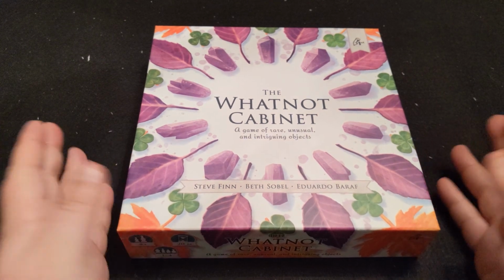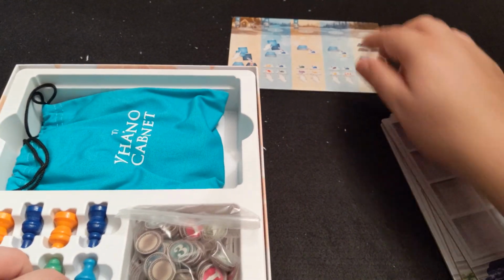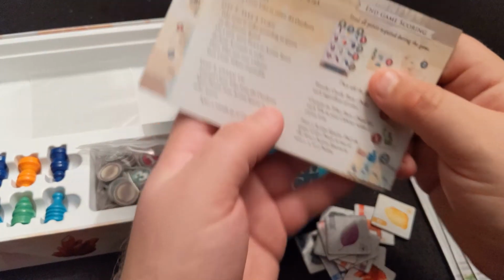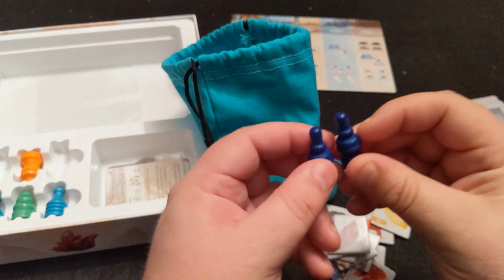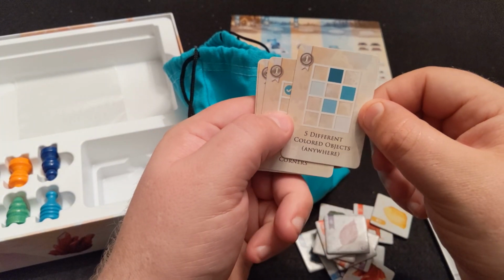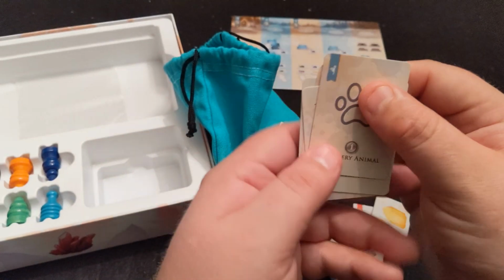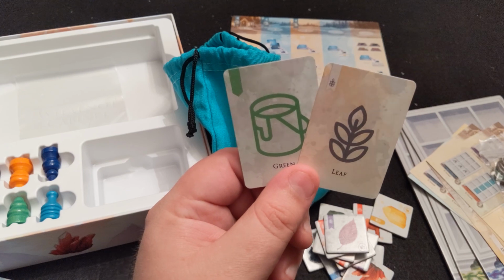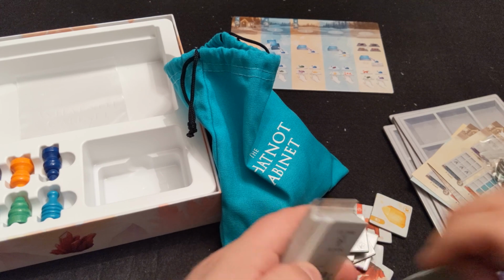The Whatnot Cabinet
Take a look and see what's inside of The Whatnot Cabinet from Pencil 1st Games, designed by Steve Finn, Beth Sobel and Eduardo Baraf.

The Whatnot Cabinet Launches June 16th on Kickstarter.